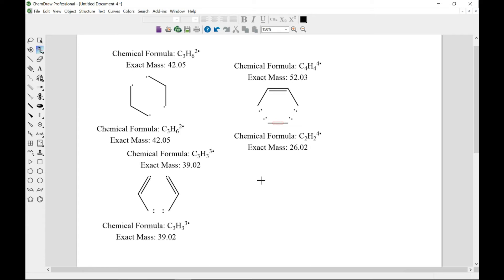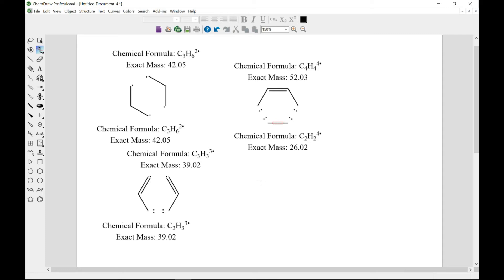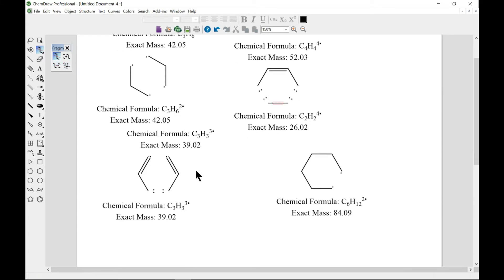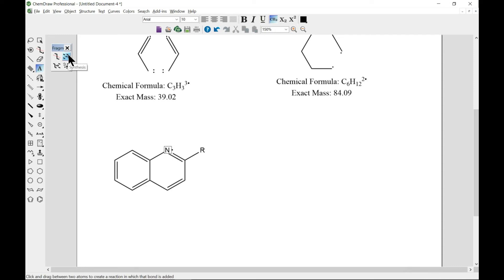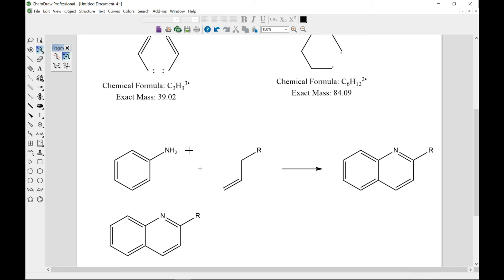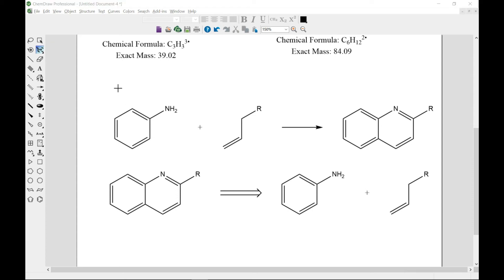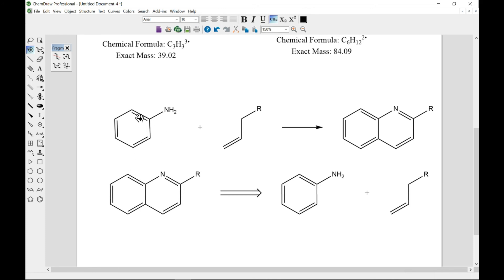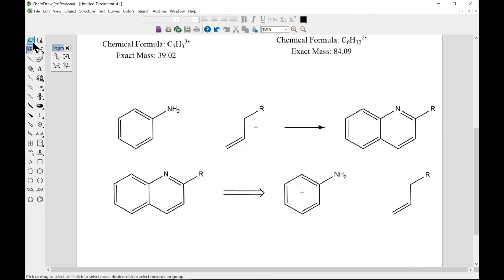Fragmentation and Structure Perspective in ChemDraw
This video demonstrates how to use fragmentation and structure perspective in the ChemDraw software